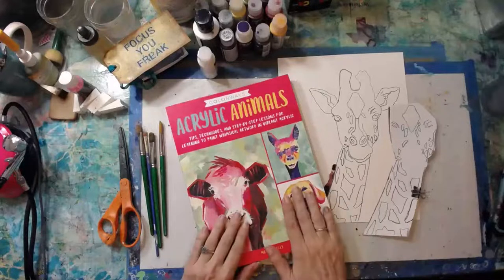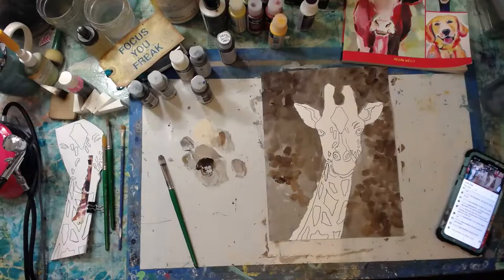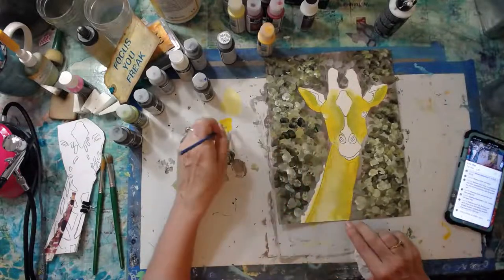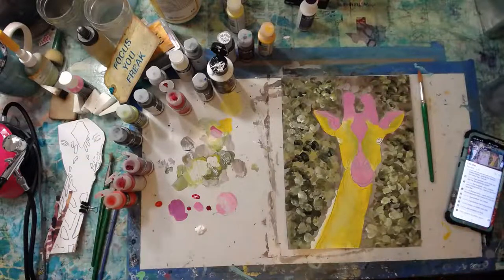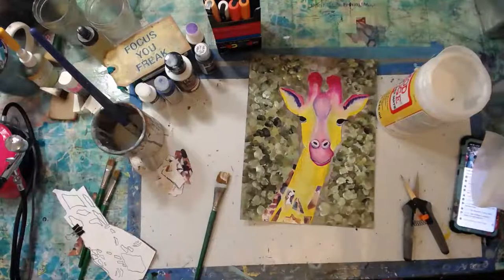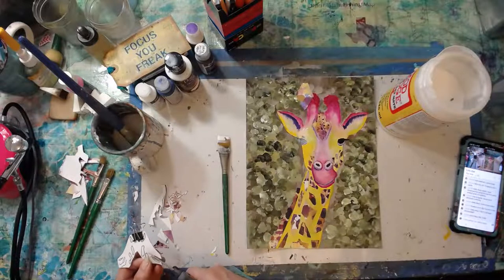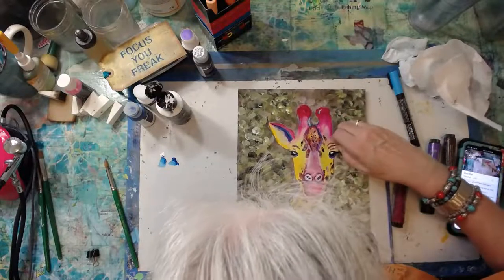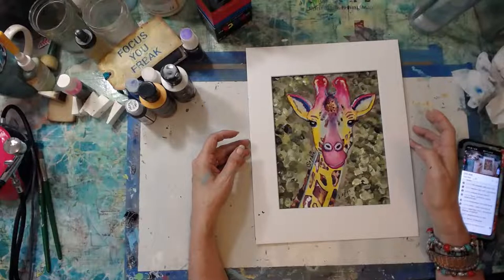Acrylic Animals Giraffe Project